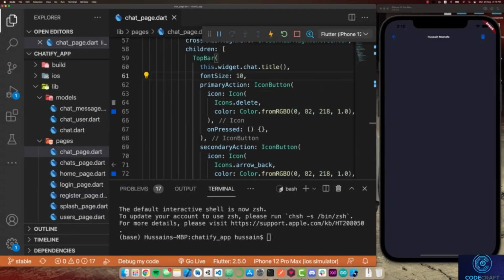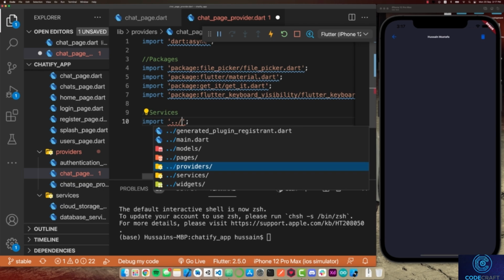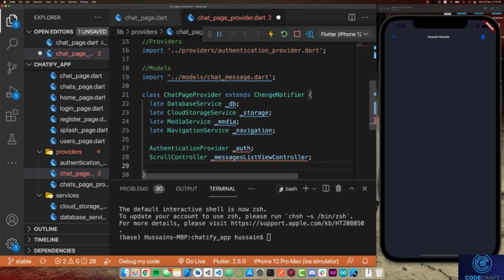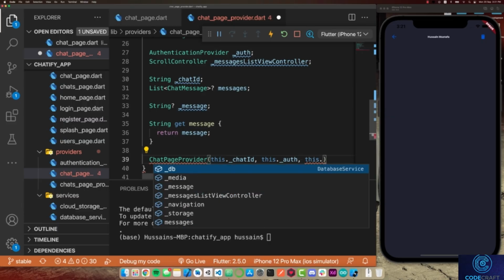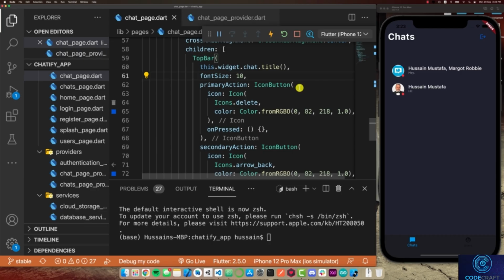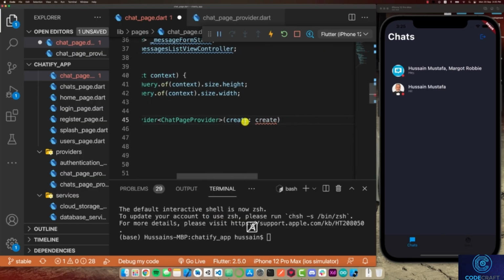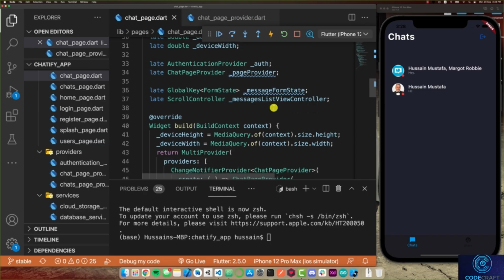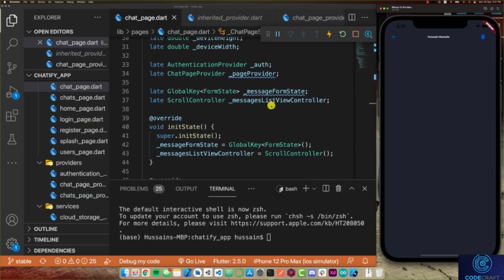Creating Chat Page Provider in Flutter 🔥 Firebase Chat App State Management | CodeCraft (part 69)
In this tutorial, you’ll learn how to create a Chat Page Provider in Flutter while building a real-time chat app using Firebase 🚀
We’ll manage message state, listen to Firestore message streams, and connect the chat page UI to real-time updates using Provider.

In this video, you will learn:

How to create a Provider for the Chat Page in Flutter

Managing message state with Provider

Listening to Firestore message streams

Connecting real-time Firebase data to Flutter UI

Best practices for Flutter Firebase state management

This video is part of the Flutter & Firebase Chat App Series by CodeCraft and is perfect for developers building scalable, real-time Flutter chat applications.